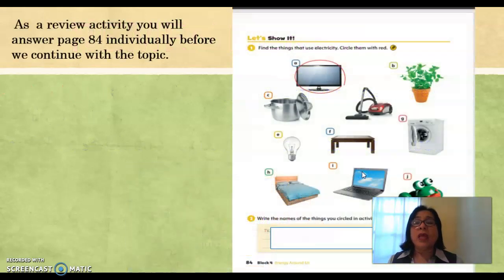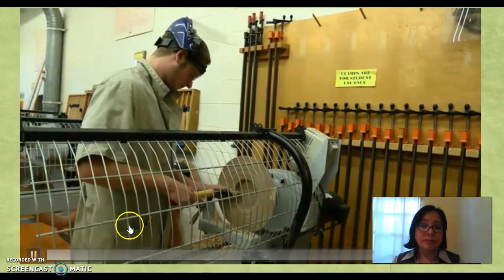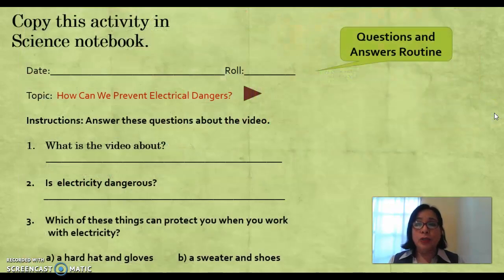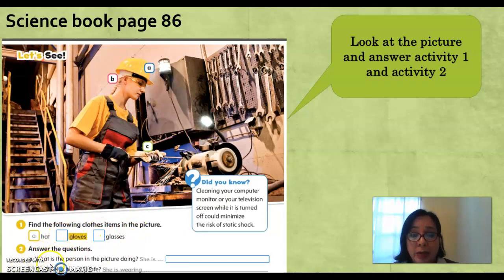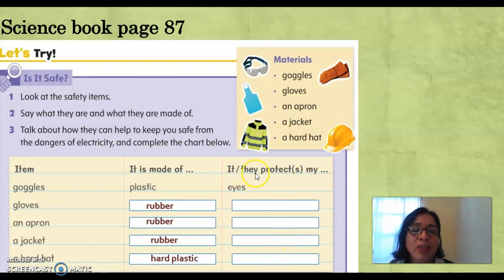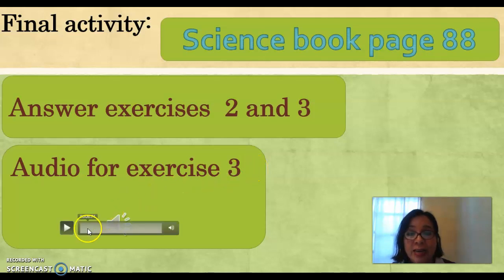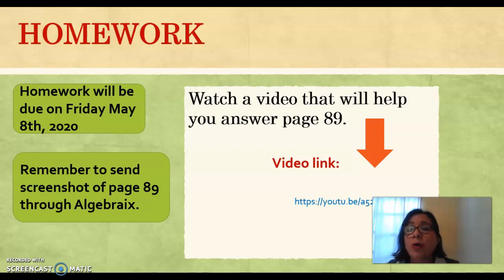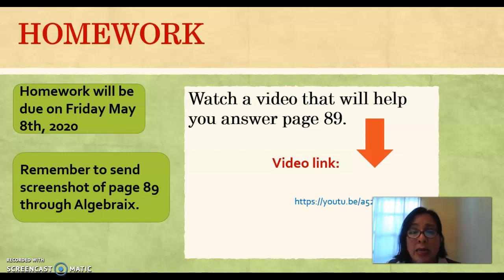ELECTRICITY HOW CAN WE PREVENT ELECTRICAL DANGERS